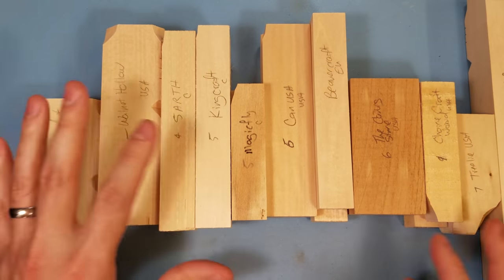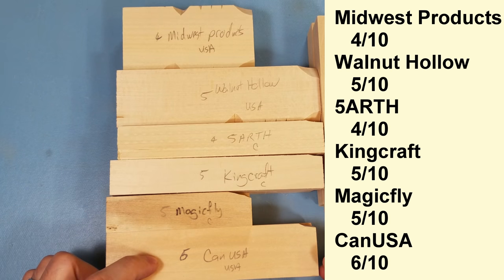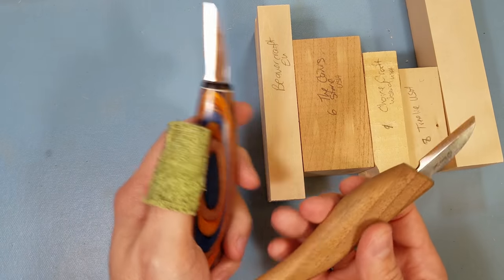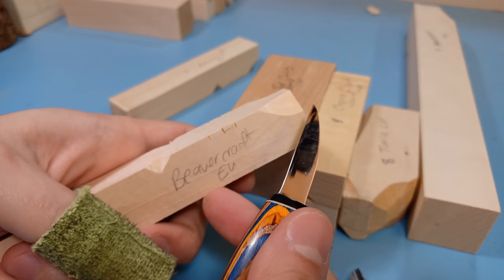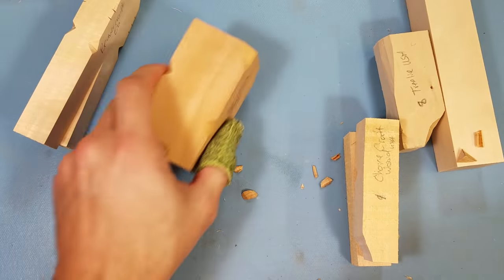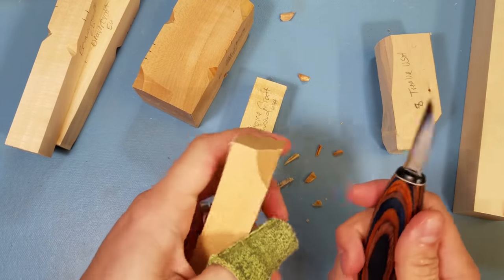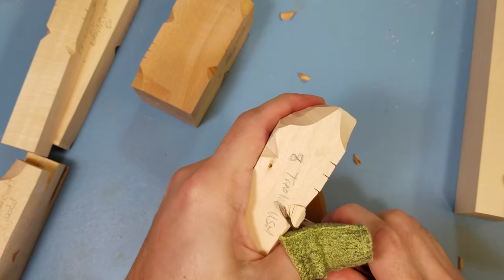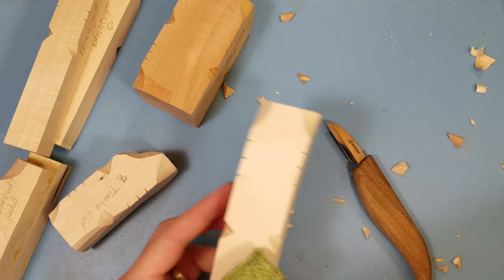The BEST Basswood for Wood Carving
Picking the right basswood for your whittling and wood carving can make or break your entire experience.  This video compares 11 different basswood companies and shows you where I find the best basswood on the market!

00:37 - Low quality Basswood
01:14 - Knives used
01:37 - Beavercraft (Amazon or their website)
02:20 - The Carving Store (Ebay)
03:06 - Choice Craft Wood (Ebay)
04:08 - Treeline USA (Website)
04:44 - Heinecke Wood (Website)
05:27 - My top picks

Links to basswood shown above:

The Carving Store
Choice Craft Wood

If you want to send me an individual card I'm missing, check out this page to see what I'm missing: